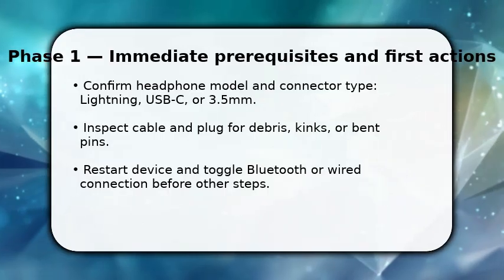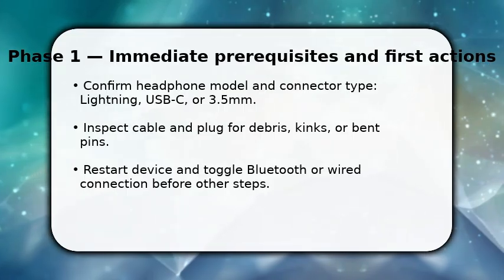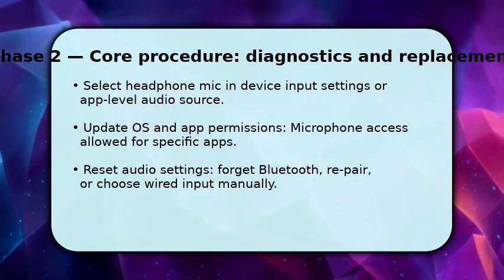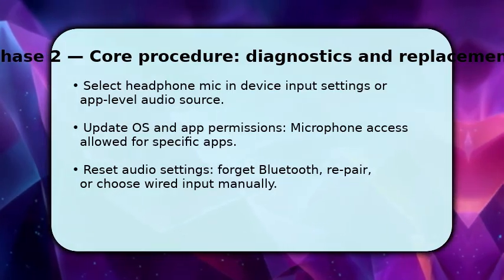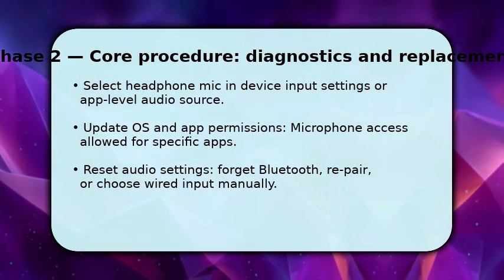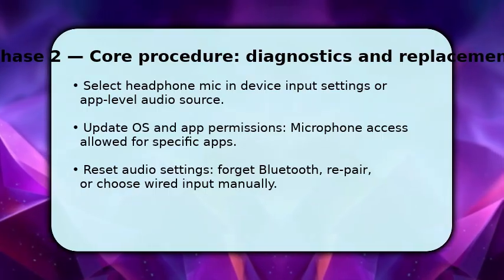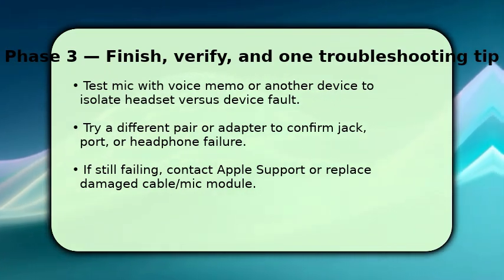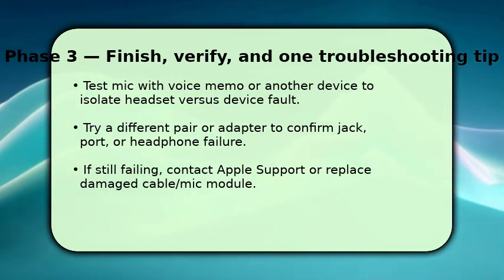How to Fix Apple Headphones Mic Not Working (easy Method)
How to Fix Apple Headphones Mic Not Working (easy Method) | 🔒 Surfshark VPN Deal — Stay private and secure. $1.99/mo + 3 Months Free ▸

Discover a simple solution to your Apple headphones mic issues. This video guides you through easy troubleshooting steps, ensthy with tips on cleaning and resetting the device for optimal performance.

Apple Headphone Mic Not Working, Troubleshoot iPhone Microphone, Easy Fix Apple Earbuds Sound Issue, Headphones Troubleshooting Guide, iPhone Audio Problem Solving, Microphone Malfunction on iPhones, How to Repair Headphone Mic Dysfunction